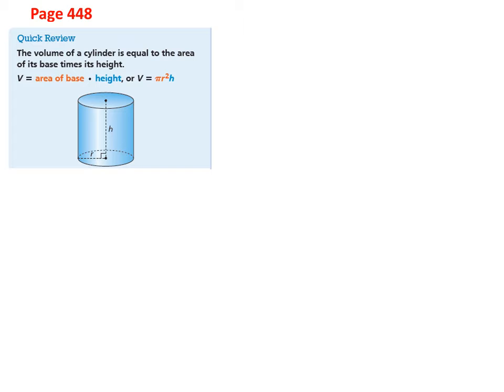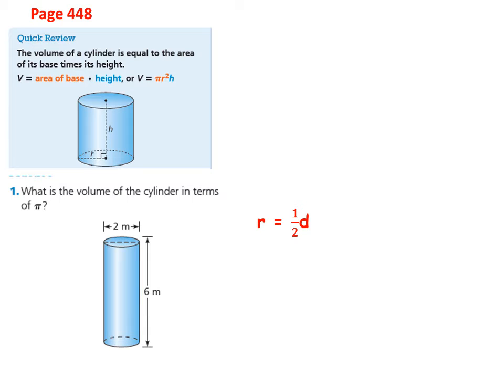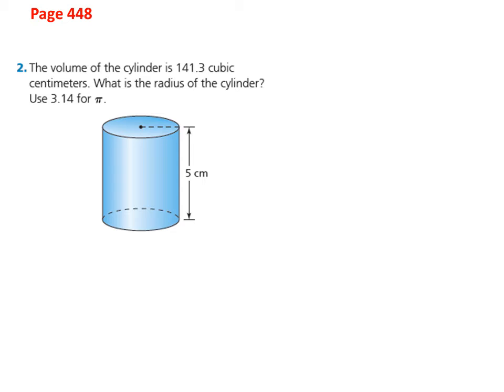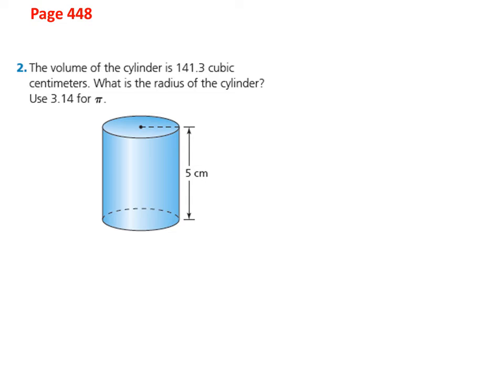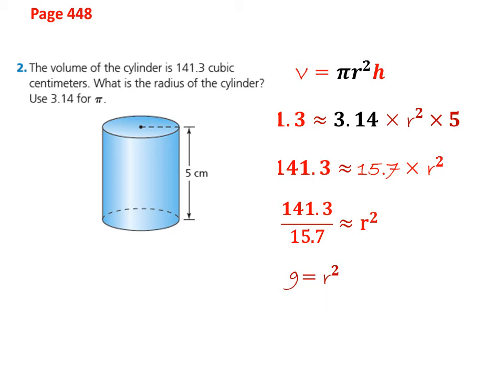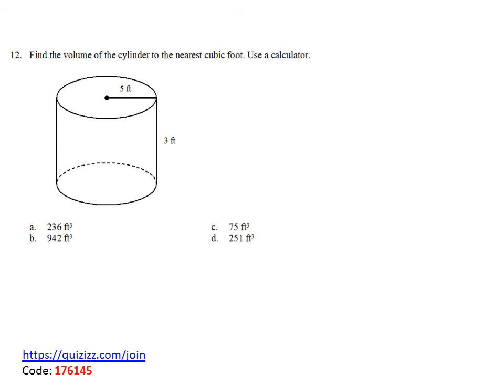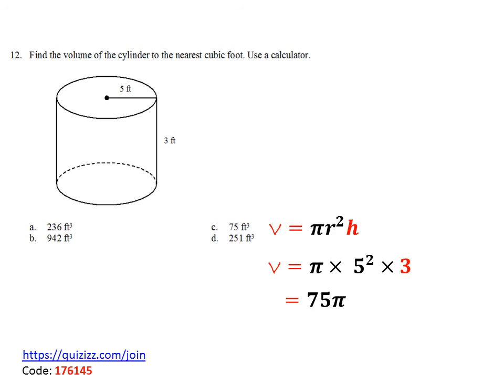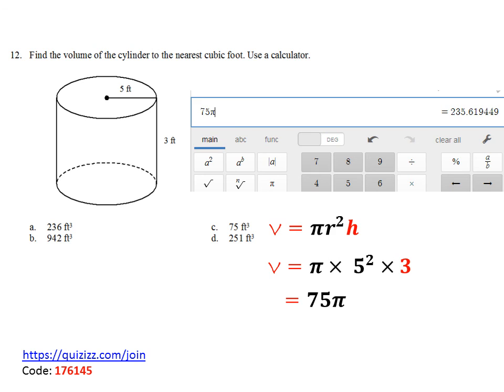Review Find Volume of Cylinders